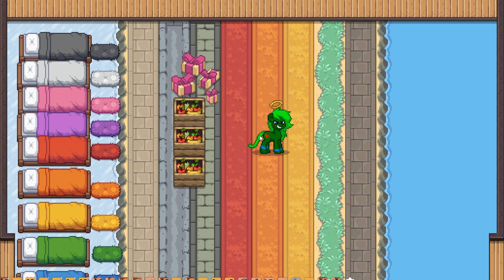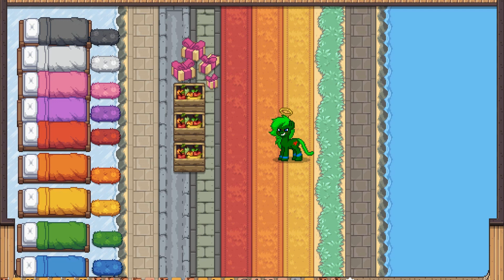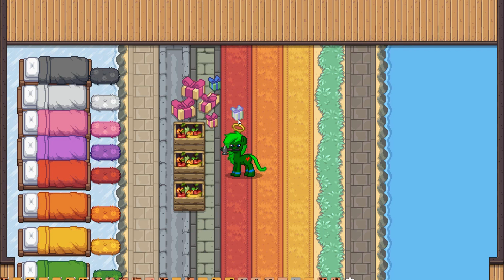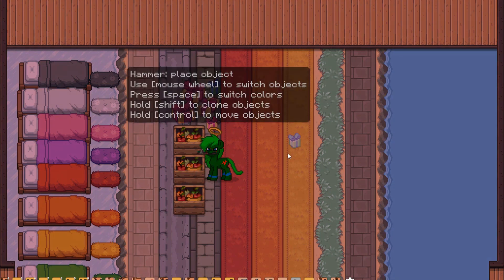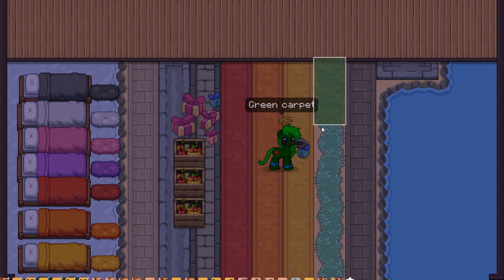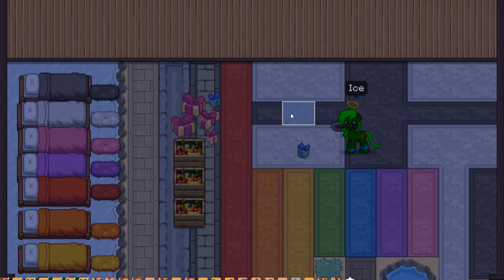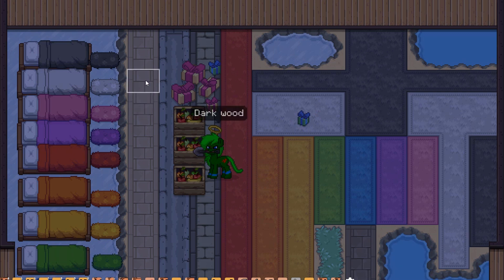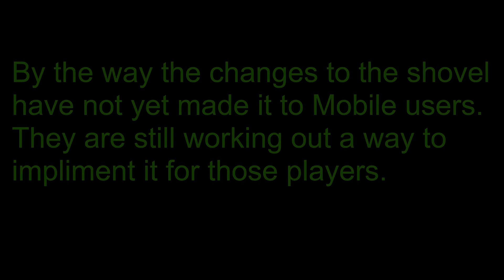New Flooring & Game Mechanics! (Pony Town Update 0.67.0)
We just got an epic update for Ponytown last night. Not only do we have a bunch of new flooring but we also got new gameplay mechanics! These game changing features are all about the shovel tool and the party house.